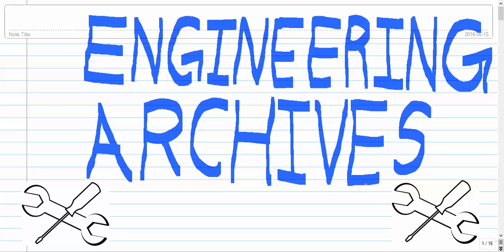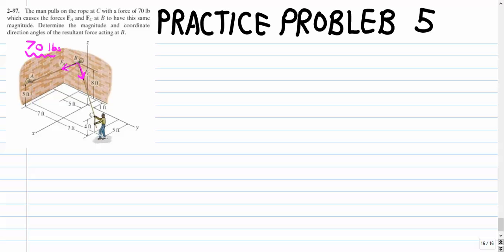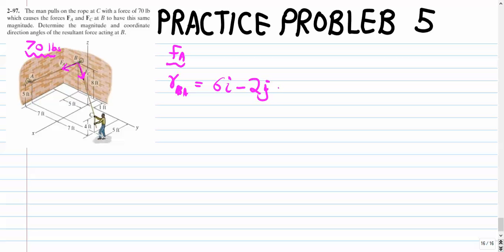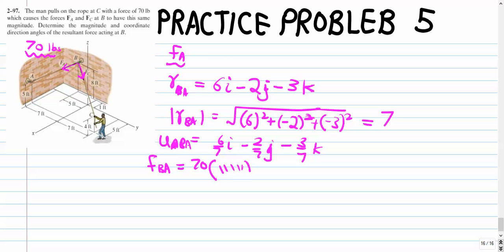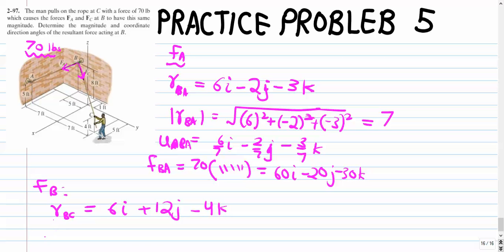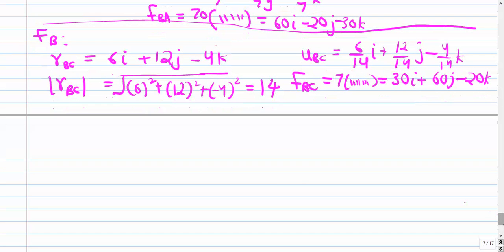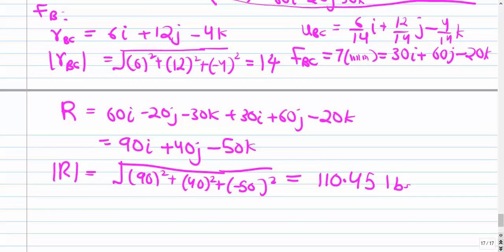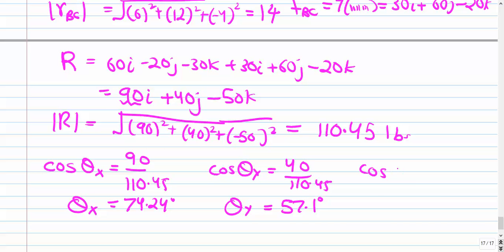Force Vectors Practice Problem 5